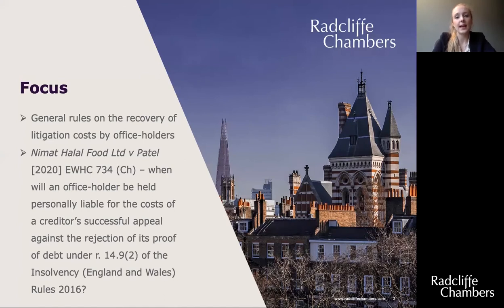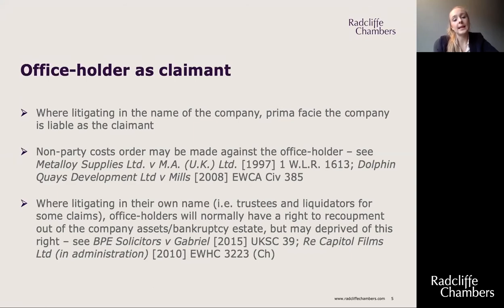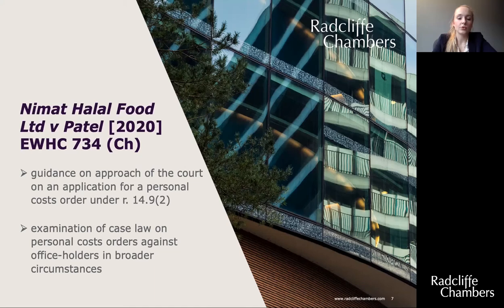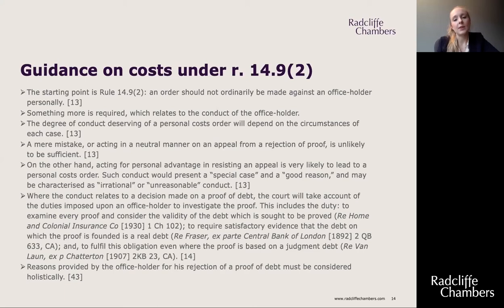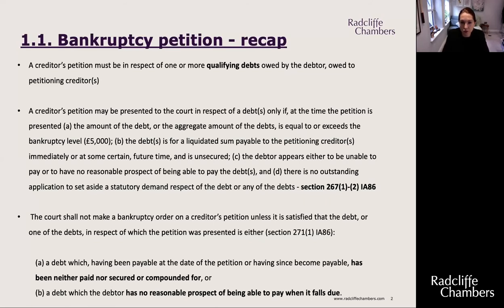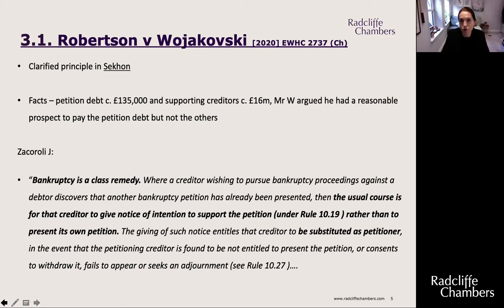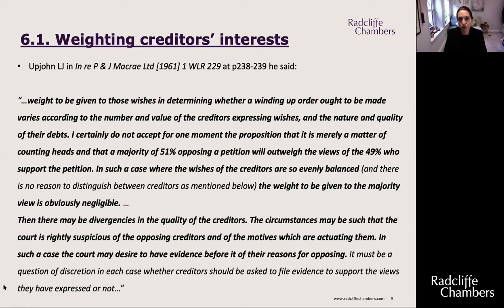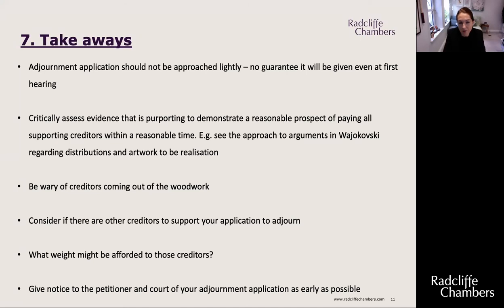Junior Programme: Insolvency - Discussing Robertson v Wojakovski and Nimat Halal Food Ltd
During this webinar, Katie Longstaff discusses Robertson v Wojakovski [2020] EWHC 2737 (Ch) and shares her advice on making and responding to adjournment applications in bankruptcy proceedings generally.

Poppy Rimington-Pounder looks at Nimat Halal Food Ltd & Anor v Patel & Anor [2020] EWHC 734 (Ch) and the liability of insolvency practitioners for litigation costs.

Junior Programme events are aimed at recently qualified lawyers and consist of an hour long seminar covering topical issues such as recent case law.